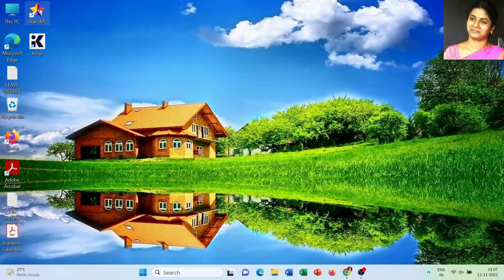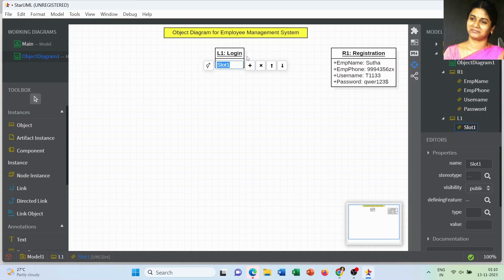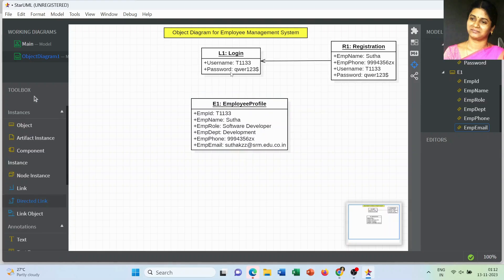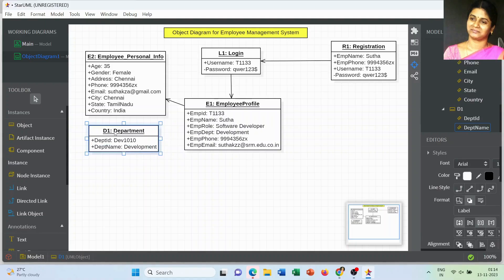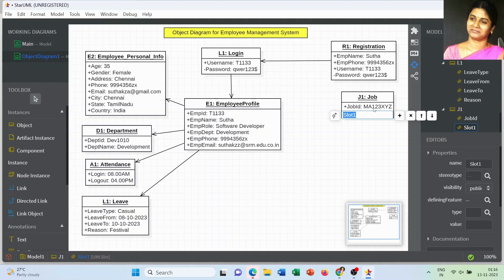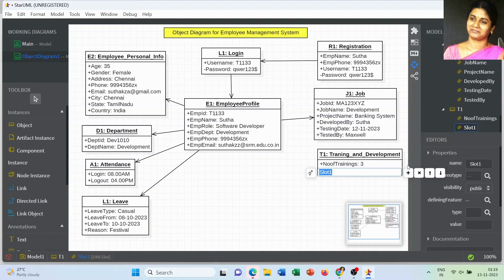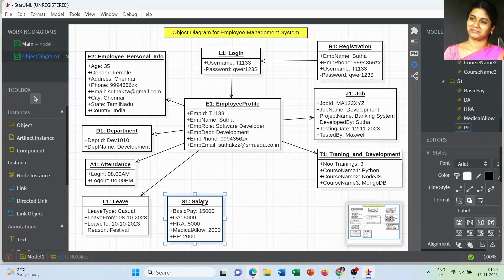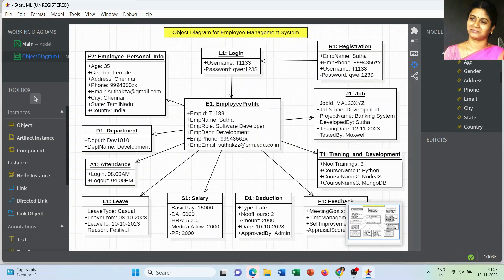Object Diagram for Employee Management System | StarUML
This video discusses an object diagram for the Employee Management System. It gives complete information about how to draw an object diagram and list of objects associated with it. The list of objects namely Registration, Login, Employee_Profile, Employee_Personal_Info, Department, Attendance, Leave, Salary, Deduction, Job, Training_and_Development and Feedback.